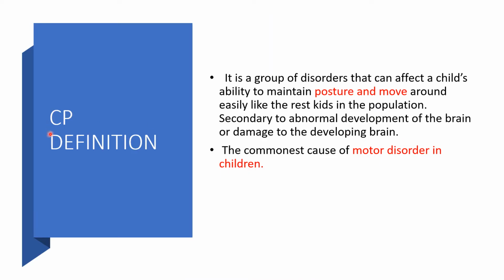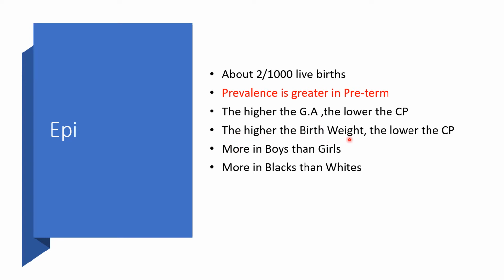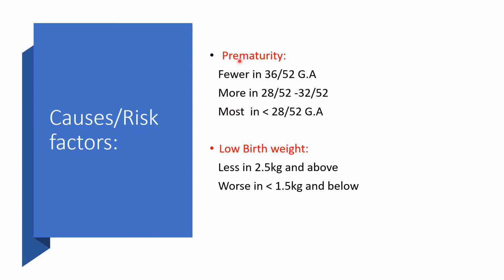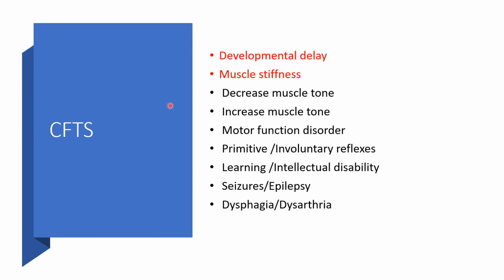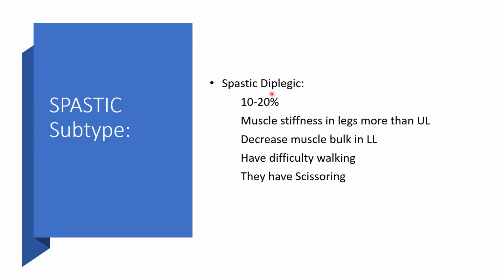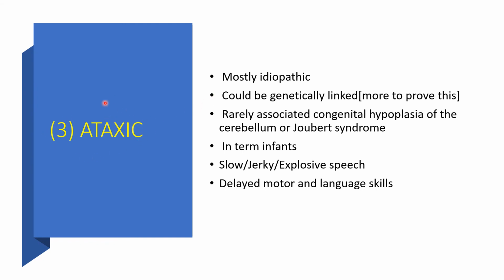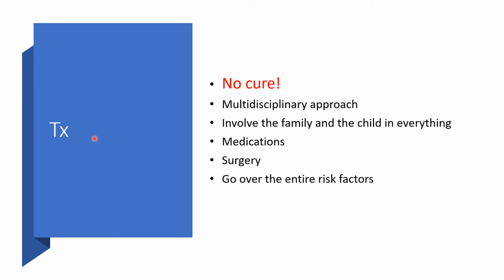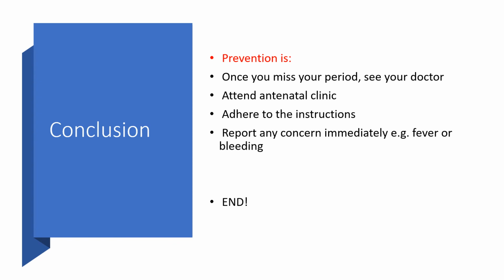CEREBRAL PALSY CP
Cerebral palsy is a group of disorders that can affect a child’s ability to maintain posture and move around easily like the rest kids in the population. Secondary to abnormal development of the brain or damage to the developing brain.
 It is the commonest cause of motor disorder in children.

Congenital CP = Before or During birth
         or
 Acquired CP:
 With acquired CP, it is possible to have CP after birth and even after Neonatal period. Through (1) Meningitis or (2) Severe head injury
*Hereditary or not! .It is still equivocal to say in one way or the other. A big center in Toronto conducted a research on that.

Types of Cerebral Palsy, each fully explained:
Spastic
Akinetic
Dyskinetic with chorea/athetosis/dystonic
Mixed
Atonic

How can you make the diagnosis?

What are the differentials, if confused as per CP?

Any treatment?

Answers to all the above questions are here and even more.
Enjoy listening!